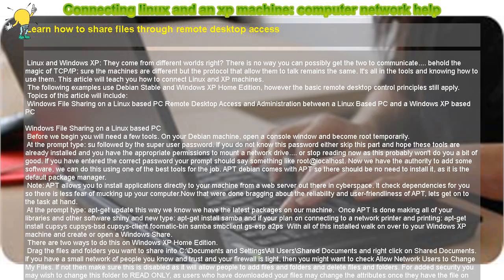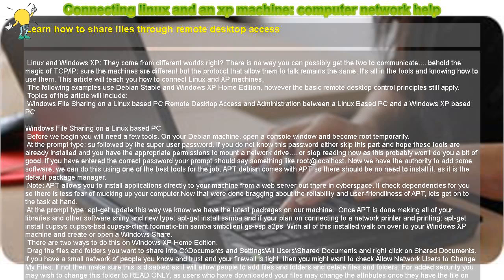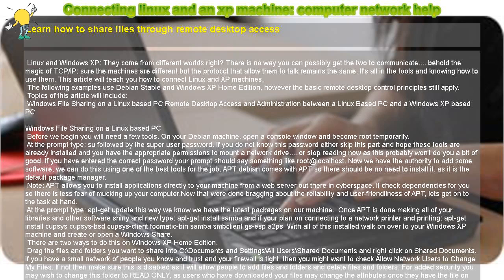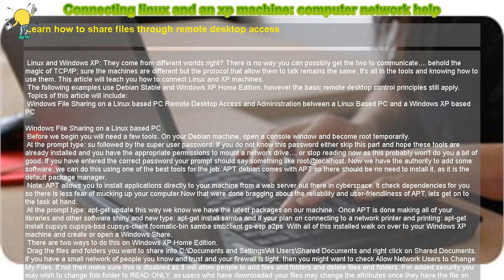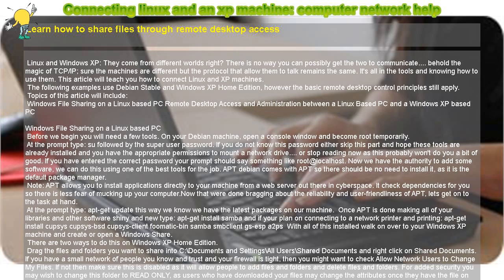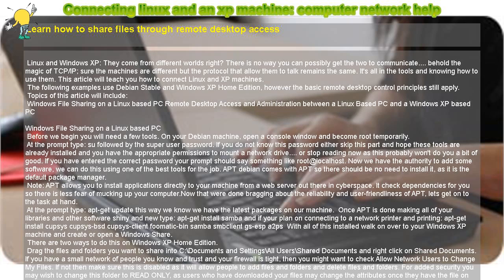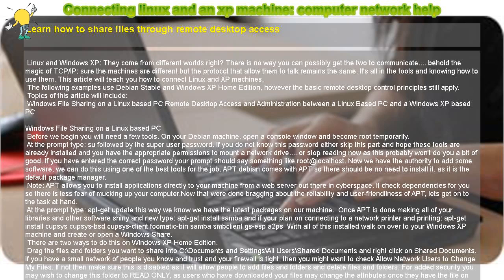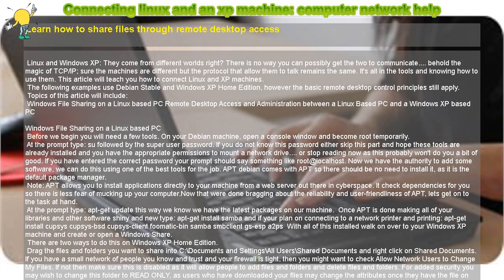How to : Connecting linux and an xp machine: computer network help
Learn how to share files through remote desktop access

Linux and Windows XP: They come from different worlds right? There is no way you can possibly get the two to communicate. behold the magic of TCP/IP; sure the machines are different but the protocol that allow them to talk remains the same. It's all in the tools and knowing how to use them. This article will teach you how to connect Linux and XP machines.

 The following examples use Debian Stable and Windows XP Home Edition, however the basic remote desktop control principles still apply.

 Topics of this article will include:

 Windows File Sharing on a Linux based PC Remote Desktop Access and Administration between a Linux Based PC and a Windows XP based PC

Windows File Sharing on a Linux based PC

 Before we begin you will need a few tools. On your Debian machine, open a console window and become root temporarily.

At the prompt type: su followed by the super user password. If you do not know this password either skip this part and hope these tools are already installed and you have the appropriate permissions to mount a network drive. or stop reading now as this probably won't do you a bit of good. If you have entered the correct password your prompt should say something like root@localhost. Now we have the authority to add some software, we can do this using one of the best tools for the job. APT debian comes with APT so there should be no need to install it, as it is the default package manager.

 Note: APT allows you to install applications directly to your machine from a web server out there in cyberspace. It check dependencies for you so there is less fear of mucking up your computer.Now that were done bragging about the reliability and user-friendliness of APT, lets get on to the task at hand.

 At the prompt type: apt-get update this way we know we have the latest packages on our machine. Once APT is done making all of your libraries and other software shiny and new type: apt-get install samba and if your plan on connecting to a network printer and printing: apt-get install cupsys cupsys-bsd cupsys-client foomatic-bin samba smbclient gs-esp a2ps With all of this installed walk on over to your Windows XP machine and create or open a Windows Share.

 There are two ways to do this on Windows XP Home Edition.

 Drag the files and folders you want to share into C:\Documents and Settings\All Users\Shared Documents and right click on Shared Documents. If you have a small network of people you know and trust and your firewall is tight, then you might want to check Allow Network Users to Change My Files. If not then make sure this is disabled as it will allow people to add files and folders and delete files and folders. For added security you may wish to change this folder to READ ONLY, as users who have downloaded your files may change the attributes once they have the file on their local machine. Right click ANY folder (preferably the one you have files you would like to share) on your computer and choose Sharing and Security. You will see a check box, click it. If you choose you may change the share name so that it is shorter or easier to remember. Windows XP will advice you against sharing in this manner and assert that if you know what you are doing to go ahead. If you have set files and folders in your XP Profile to be private you cannot share files in your profile folder this way, you or your administrator will need to disable privacy (I advise against) and now you have a shared folder.

 Let's go back to our Linux Machine.

 Now since this is the GUI generation I won't bore you with the details of the command-line utility SMBClient but rather I'll give you instruction on using KDE to connect to your windows machine.

 The default file manager for KDE is Konquerer. Go ahead and run Konquerer now.

 In the location bar or address bar type: smb: //mywindowsmachinesname/ or smb: //mywindowsmachines LAN IP/

In the window you should now see a folder with the name of your Windows XP share. You may now browse this folder as if it were on the local machine!

Remote Desktop Administration between a Linux Based PC and a Windows XP based PC.

 When operating a computer network, there are many times we have the need to take complete control of a machine on our network, sometimes there is a person in the office that needs pc help and since they are six floors down it is just easier to take over their desktop until the task is complete and then return control to the local user, or sometimes we may be far away and need to access a machine at home. Other times you are like me and really don't feel like walking into the next room. Behold TightVNC. Its free and easy to use.

 You will need some tools again.

 For your Windows XP machine you will need the TightVNC viewer and Server you can go here and grab that. Download the tightvnc-1.2.9-setup.exe package as it..